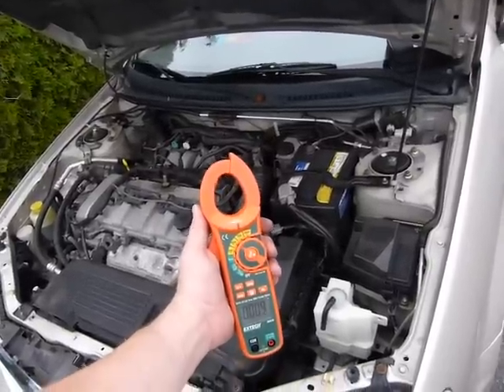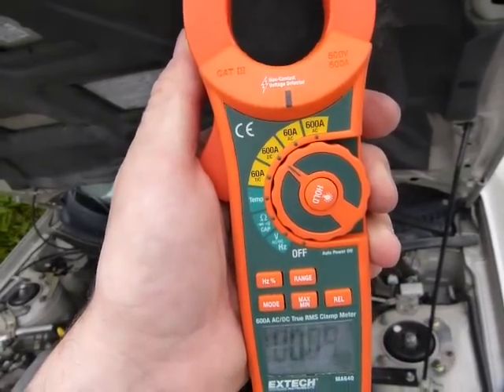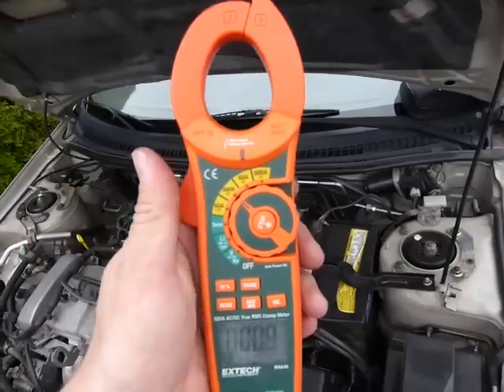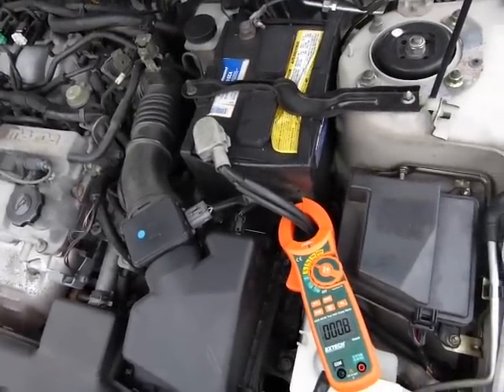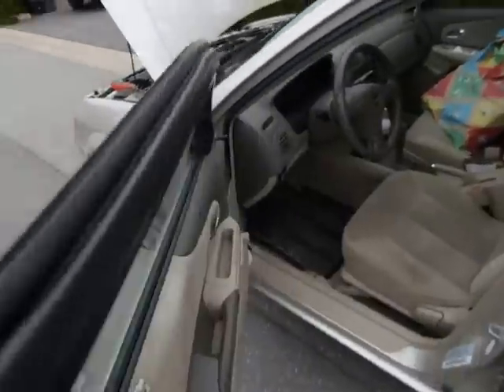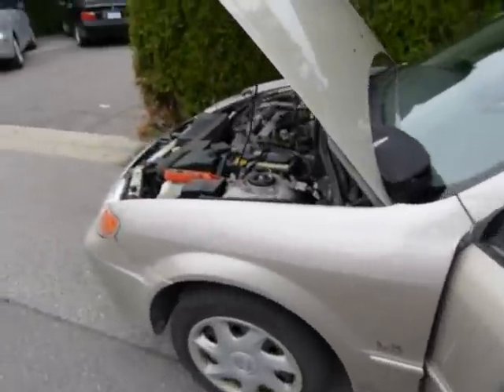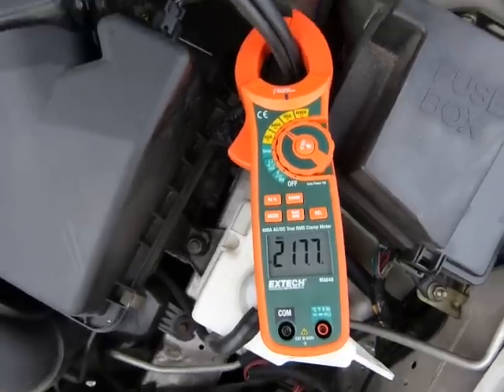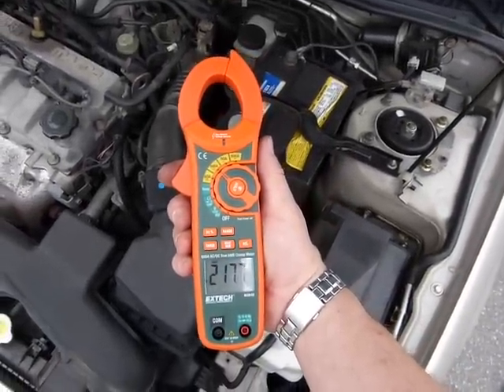Measure Amps (non-contact, DC) on a car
Needs only the instrument and your keys. See how it is done on a car.